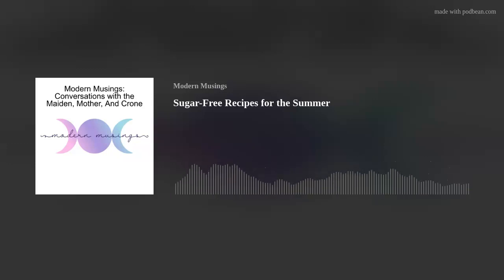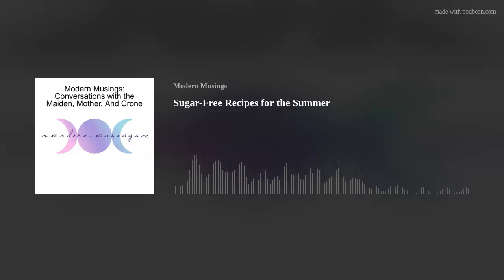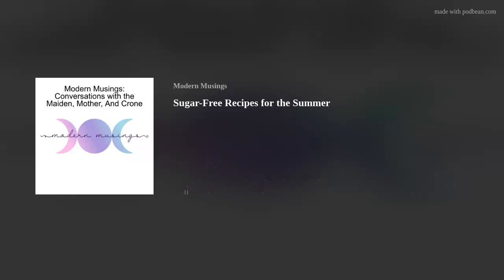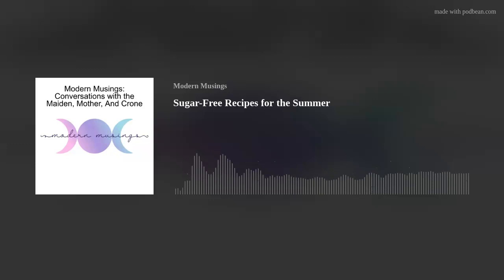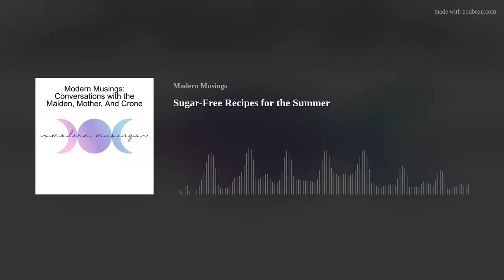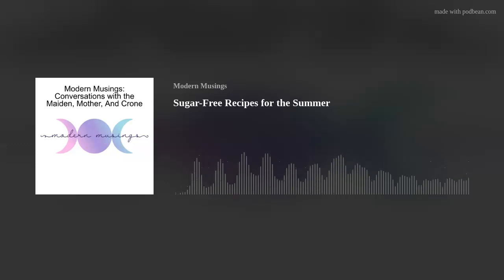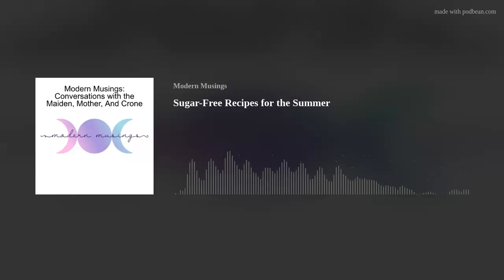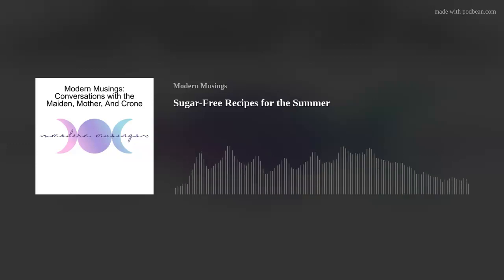Sugar-Free Recipes for the Summer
Its' summer and we want to explore lighter dishes, sugar-free desserts, and the challenges of converting our favorite recipes to sugar-free.